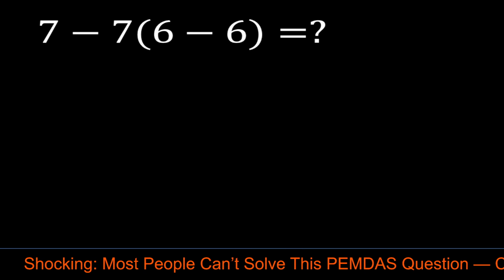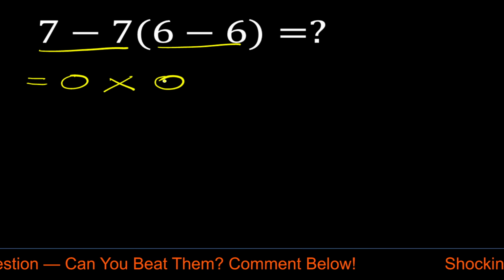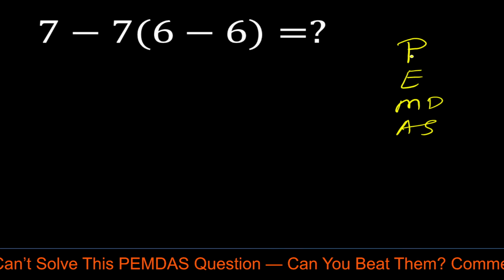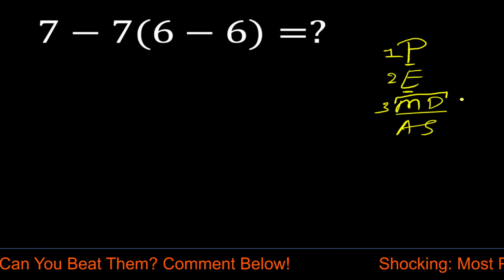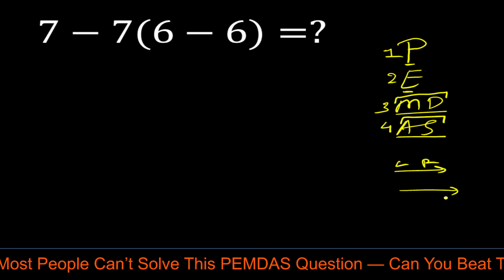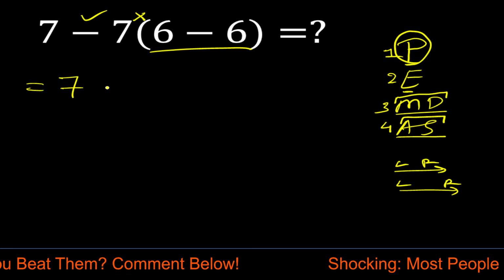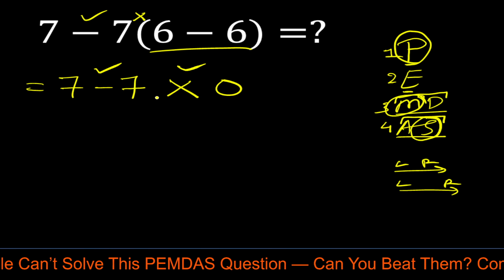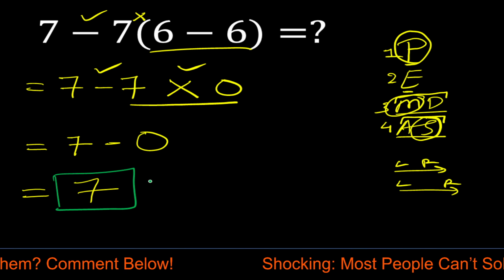Only 1 in 5 Can Solve This Math Problem!